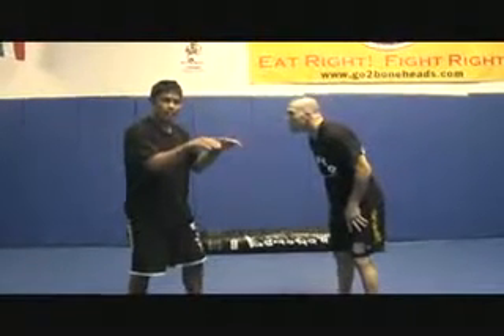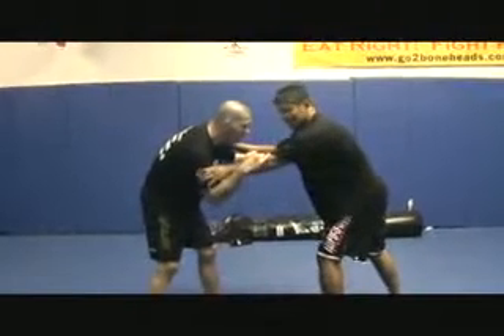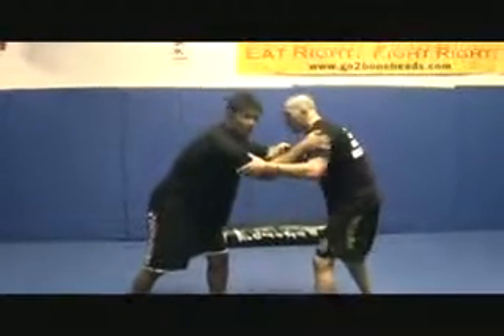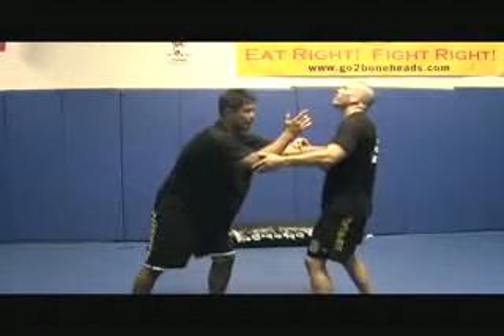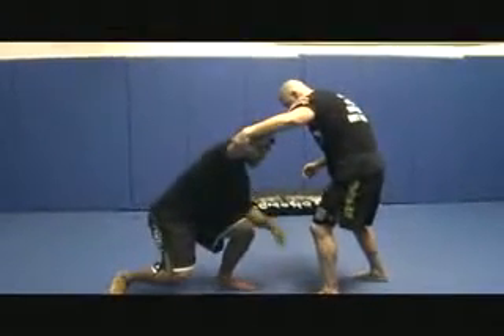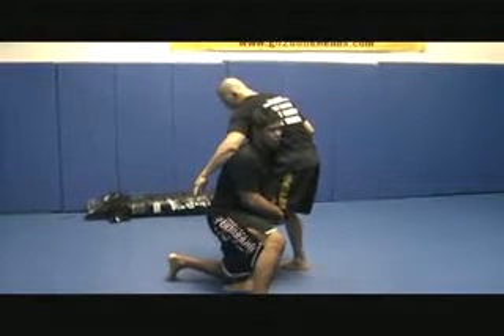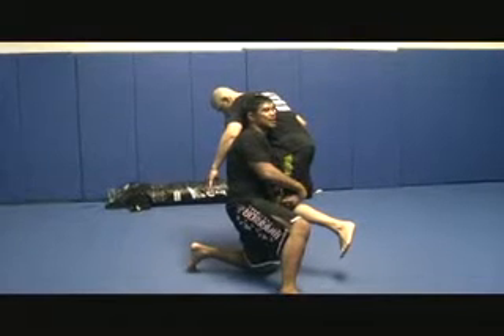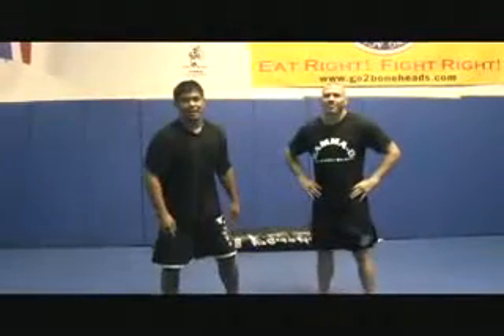High Crotch (Set-up, Shot, & Finish)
tecnicas de luta olimpica